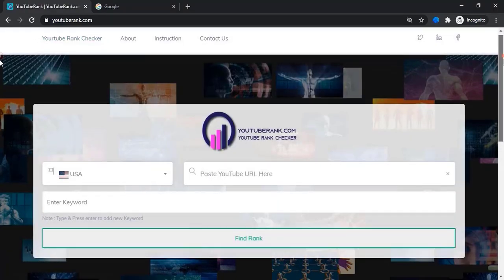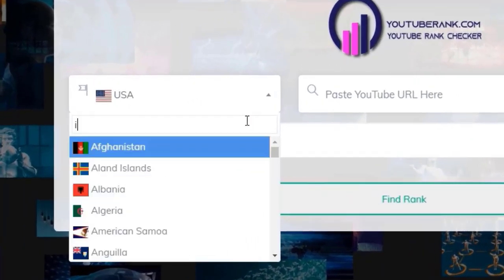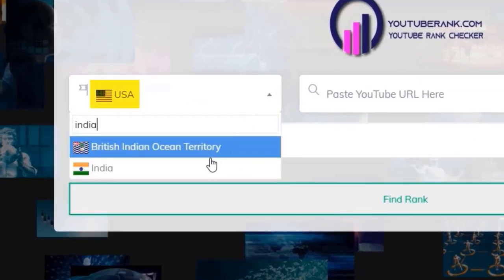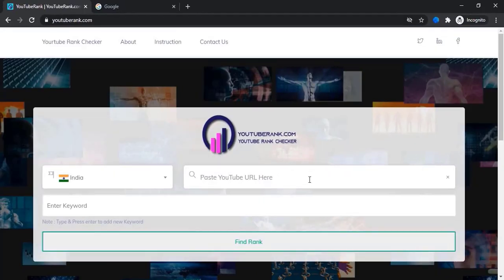keyword research for youtube | Free Rank Checker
In This video , I am showing how to search for the phrase :  haridwar ganga river